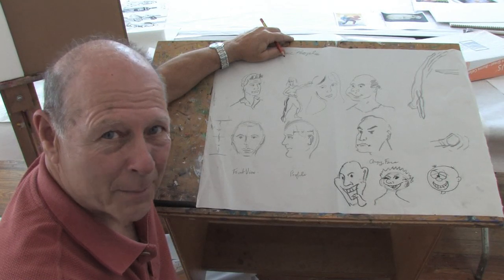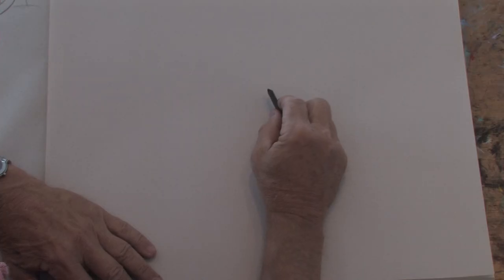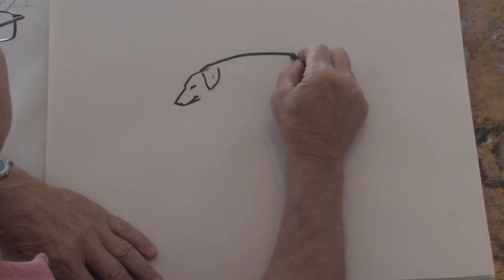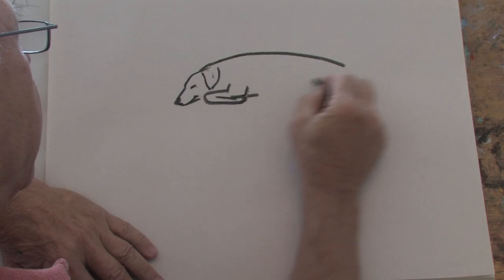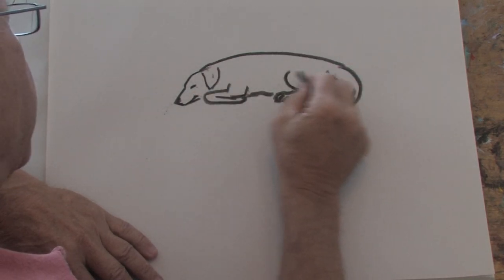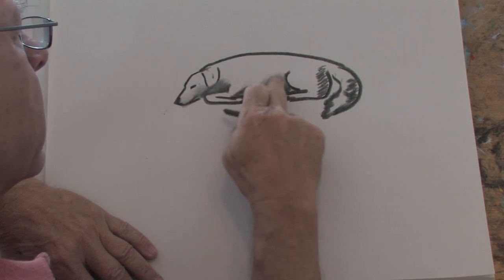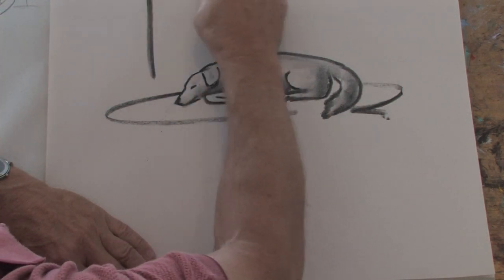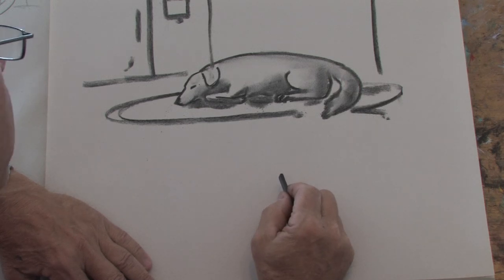Drawing Basics : How to Draw a Sleeping Dog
Drawing a sleeping dog is done by starting with the face, drawing in the closed eyes, extending the body out and sketching in the paws folding underneath the body. Include a floor rug and a cozy room in a drawing of a dog with art instructions from a professional artist in this free video on drawing.

Bio: Ralph Papa, a native New Yorker, began sketching and painting as a child growing up on Manhattan's Upper East Side, and he exhibited regularly in Greenwich Village in the 1960s.